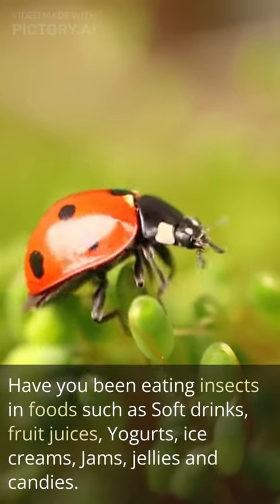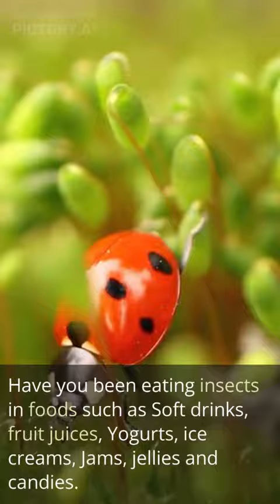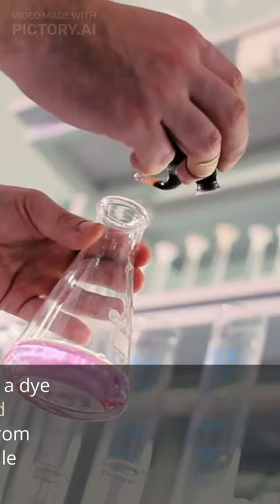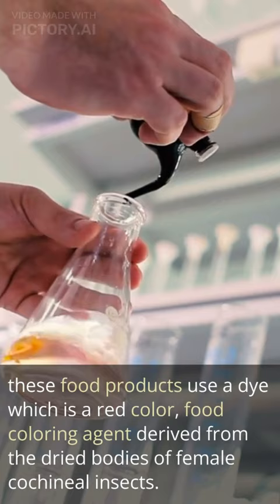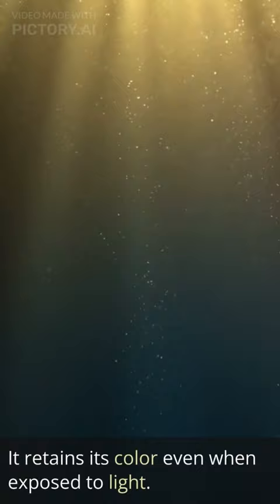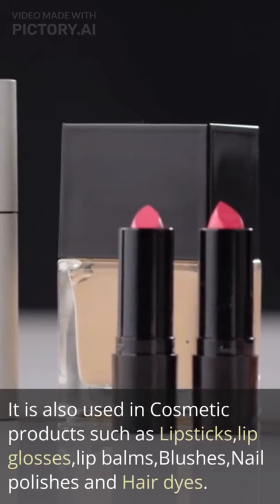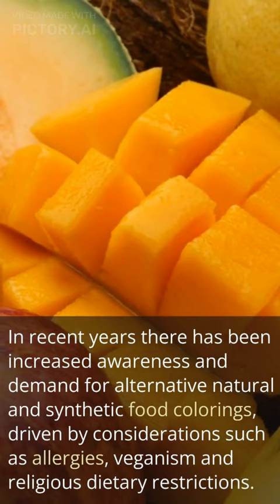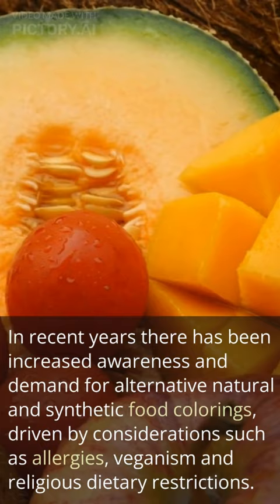Are you eating insects??